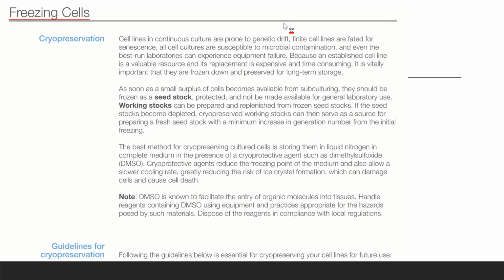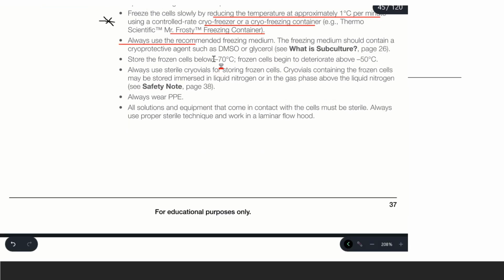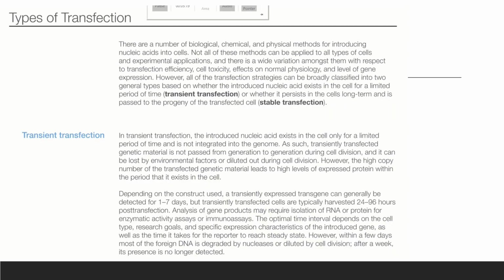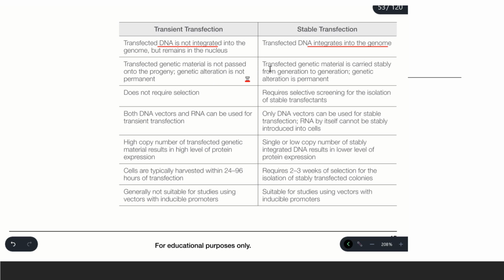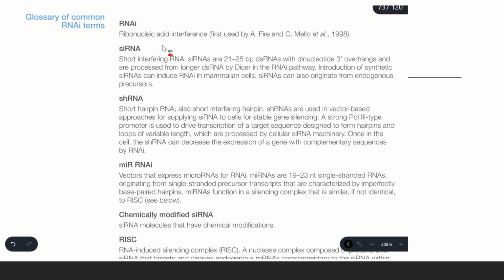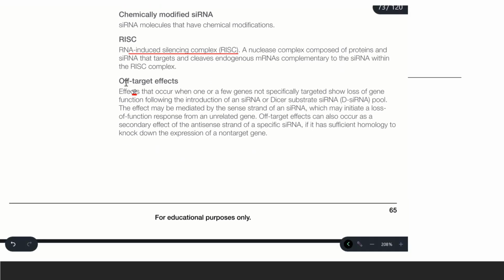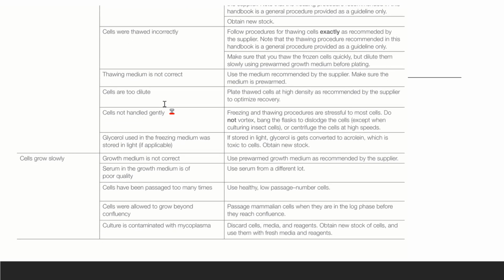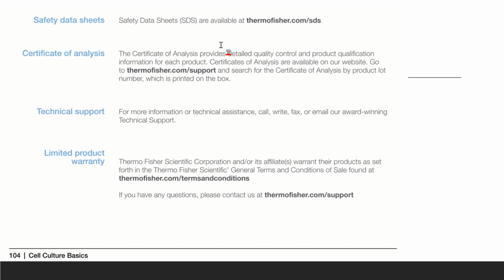Lab Lecture 4